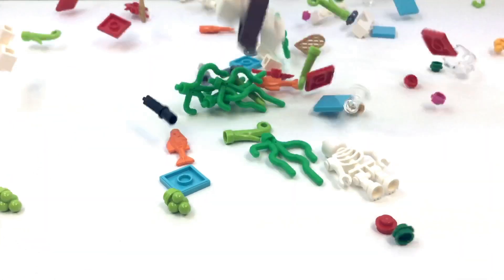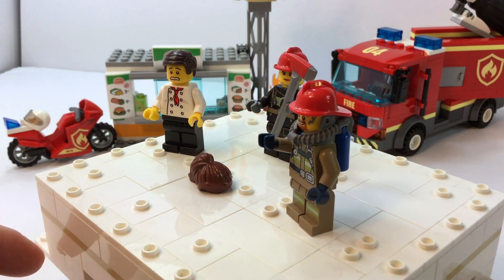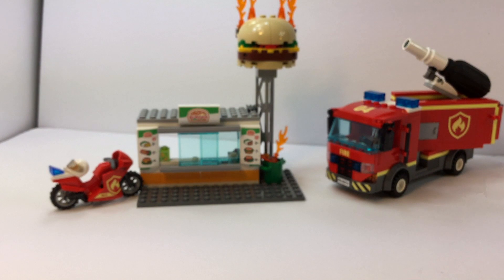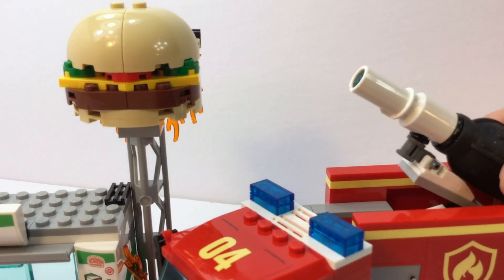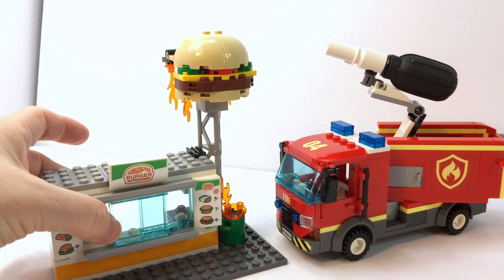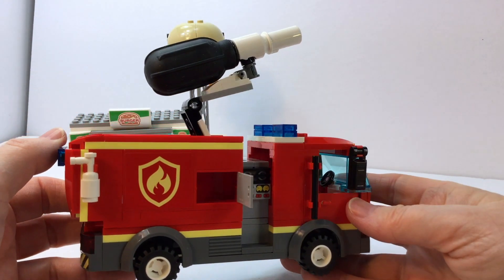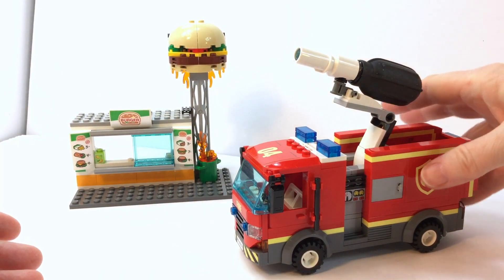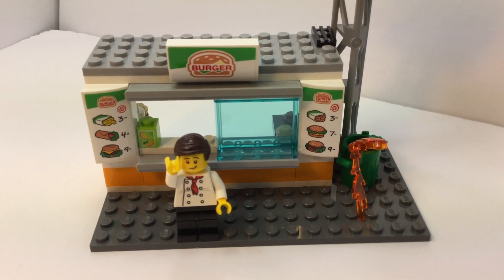LEGO: Burger Bar Fire Rescue Review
LegoSet60214 is a wonderful small Fire Engine and motorcycle with a roadside Burger Bar complete with a tall Cheeseburg sign on fire! flames jumping out of a trash can make it obvious that a rescue team needs to save the day!
3 Minifigures: a burger chef, a lady firefighter with Axe and a super decked out male firefighter with oxygen tank and mask with fire extinguisher!
This is a great LegoCity set!

LegoLove and LegoRain are part of every video we make!
"Have fun building YOUR Lego World!"
-Vickie

Brick After Brick Toys is part of BrickTubers Network that includes awesome LEGO channels such as